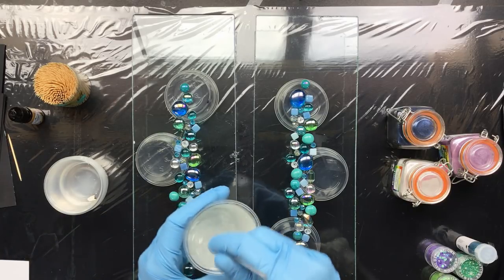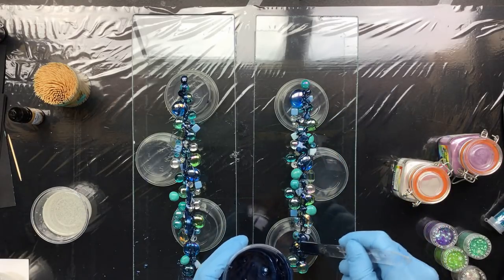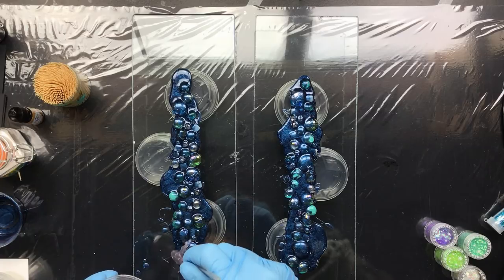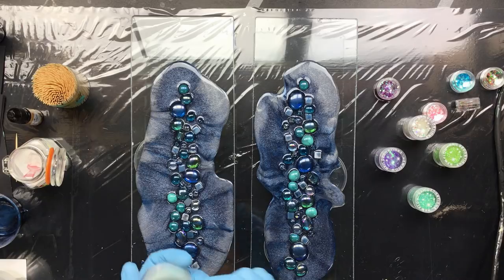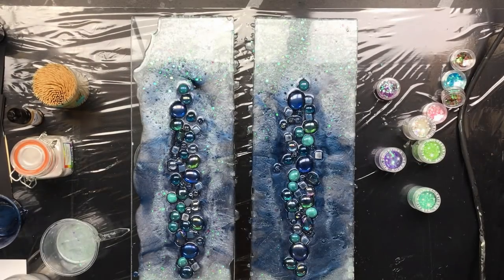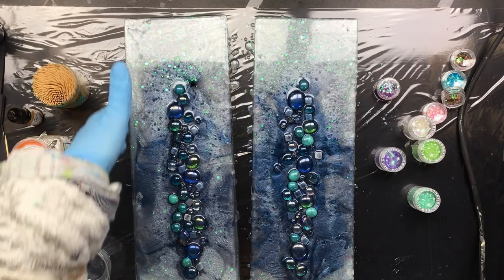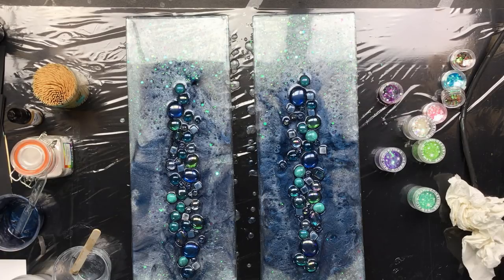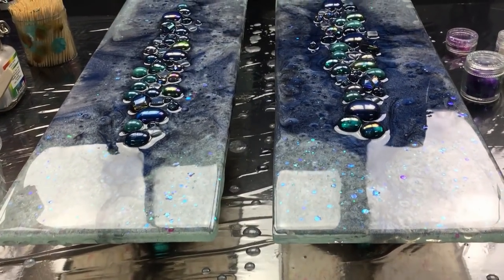( 787 ) Resin mosaic pour